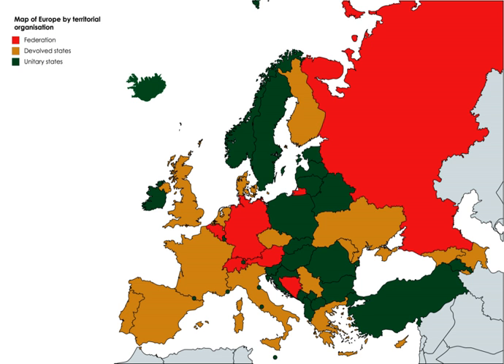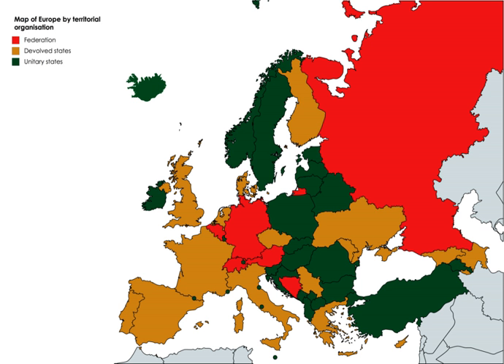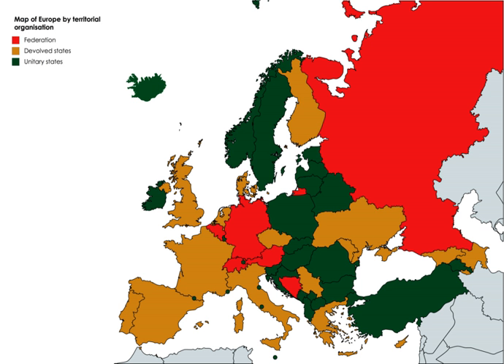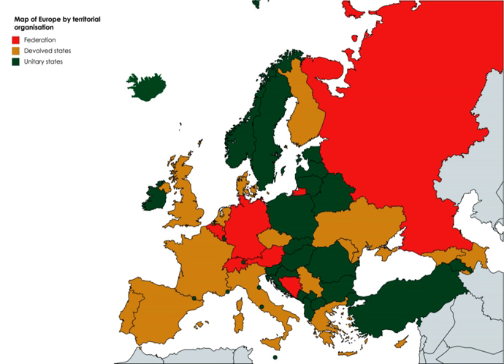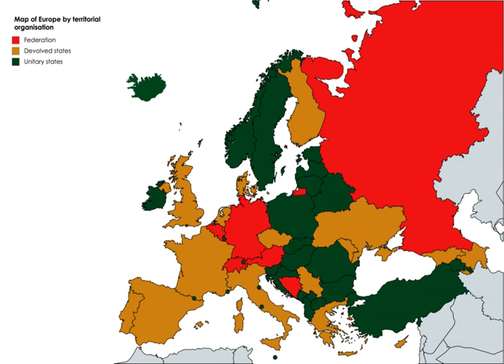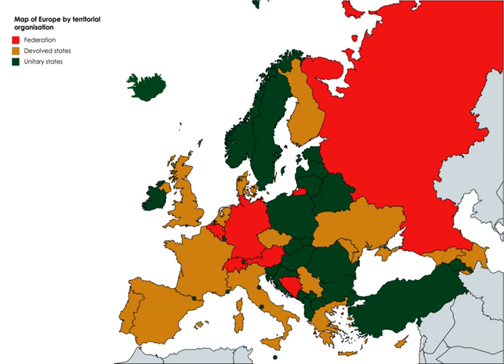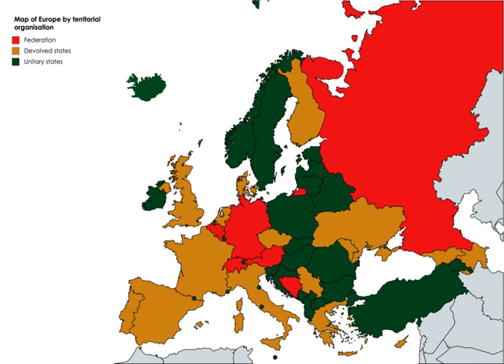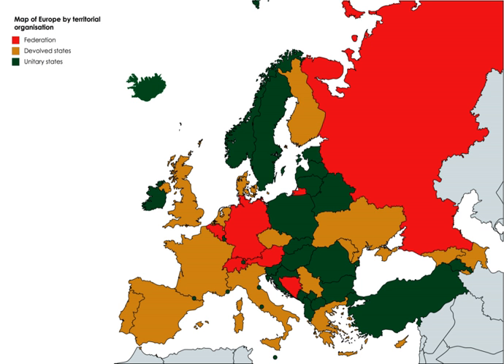Federalism | Wikipedia audio article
00:01:27 1 Overview
00:03:39 1.1 Explanations for adoption of federalist systems
00:04:52 1.2 Immanuel Kant
00:05:27 2 European vs. American federalism
00:08:36 3 Examples of federalism
00:08:45 3.1 Australia
00:09:46 3.2 Brazil
00:11:03 3.3 Canada
00:12:06 3.4 India
00:14:00 3.4.1 Asymmetric federalism
00:14:57 3.4.2 Coalition politics
00:15:30 3.5 Nigeria
00:16:53 3.6 Malaysia
00:17:05 3.7 Pakistan
00:17:41 3.7.1 Levels of government
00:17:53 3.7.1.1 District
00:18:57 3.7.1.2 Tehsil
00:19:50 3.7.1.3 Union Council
00:20:29 3.8 South Africa
00:20:50 3.9 spanFederalism in Europe
00:21:26 3.9.1 French Revolution
00:21:50 3.9.2 European Union
00:23:40 3.9.3 Germany
00:25:32 3.10 Russian Federation
00:26:38 3.11 United Arab Emirates
00:27:02 3.12 United States
00:31:38 3.13 Venezuela
00:32:51 3.14 Federalism with two components
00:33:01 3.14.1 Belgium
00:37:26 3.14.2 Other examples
00:39:01 3.15 Proposed federalism
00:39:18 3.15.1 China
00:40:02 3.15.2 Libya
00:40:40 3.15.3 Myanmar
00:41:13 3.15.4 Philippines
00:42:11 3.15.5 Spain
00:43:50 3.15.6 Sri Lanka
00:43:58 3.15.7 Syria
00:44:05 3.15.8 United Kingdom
00:46:56 4 Federalism and localism in anarchist political theory
00:50:16 5 Christian Church
00:52:10 6 Constitutional structure
00:52:20 6.1 Division of powers
00:58:17 6.2 Bicameralism
00:59:40 6.3 Intergovernmental relations
01:00:08 6.4 Constitutional change
01:01:53 6.5 Other technical terms
01:03:22 7 Federalism as a political philosophy
01:04:29 8 Federalism as a conflict reducing device
01:05:14 9 See also
01:05:23 10 Notes and references
01:05:33 11 External links

- Socrates

SUMMARY
Federalism is the mixed or compound mode of government, combining a general government (the central or 'federal' government) with regional governments (provincial, state, cantonal, territorial or other sub-unit governments) in a single political system. Its distinctive feature, exemplified in the founding example of modern federalism by the United States of America under the Constitution of 1787, is a relationship of parity between the two levels of government established. It can thus be defined as a form of government in which there is a division of powers between two levels of government of equal status.Federalism differs from confederalism, in which the general level of government is subordinate to the regional level, and from devolution within a unitary state, in which the regional level of government is subordinate to the general level. It represents the central form in the pathway of regional integration or separation, bounded on the less integrated side by confederalism and on the more integrated side by devolution within a unitary state.Leading examples of the federation or federal state include India, the United States, Brazil, Mexico, Russia, Germany, Canada, Switzerland, Argentina, and Australia. Some also today characterize the European Union as the pioneering example of federalism in a multi-state setting, in a concept termed the federal union of states.